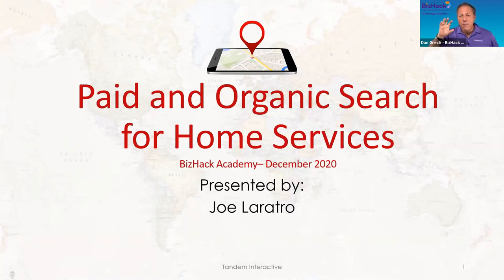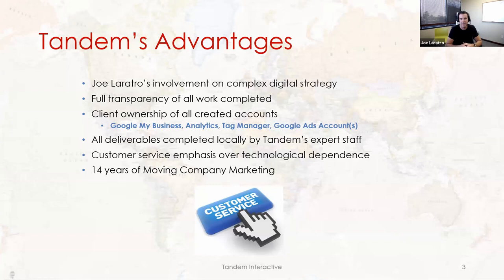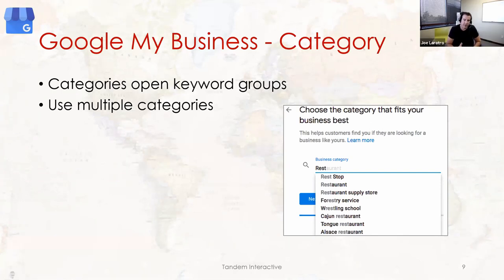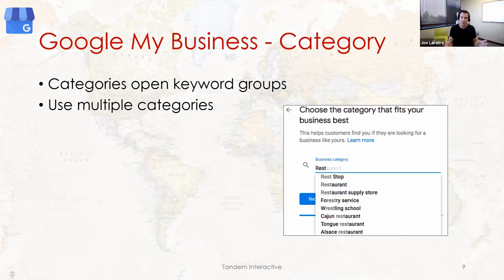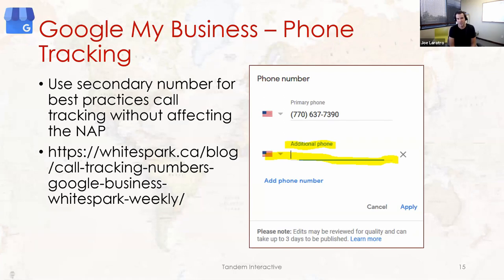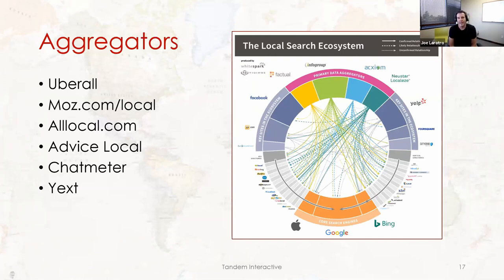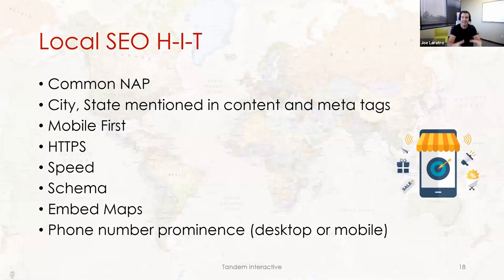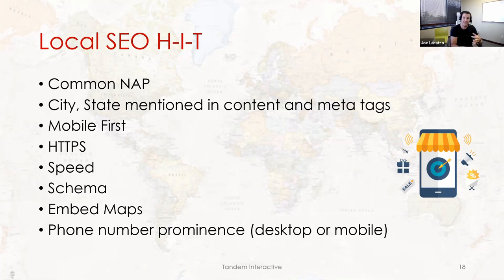✅ Google My Business OPTIMIZATION 📌 (Now Google Business Profile) | Improve your Online Presence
While always being a successful vertical online, Covid-19 has substantially increased demand. There are many do it yourself opportunities in local search optimization, regular SEO, and paid search. All content is tailored for SMB businesses in the home services space.

At this 1-hour webinar you'll:
*Understand how to manage and maximize your Google My Business Listing
*Learn the basics of content growth and optimization for more free organic search traffic
*Understand how local service ads by Google are tailored for the home services industry
*Review best practices for regular PPC advertising for a highly targeted local audience

BizHack Academy is a top provider of advanced digital marketing training. BizHack was named a top startup in Miami in 2019 by The Miami Herald and was part of accelerator programs funded by The Knight Foundation, Goldman Sachs and Entrepreneurs' Organization. Since 2015, BizHack has trained more than 10,000 nonprofits and businesses including Miami Foundation, Knight Foundation, Radical Partners, Catalyst Miami, Children's Movement of Florida, NBCUniversal, Univision, Whirlpool, Wells Fargo, Copa Airlines and Royal Caribbean.